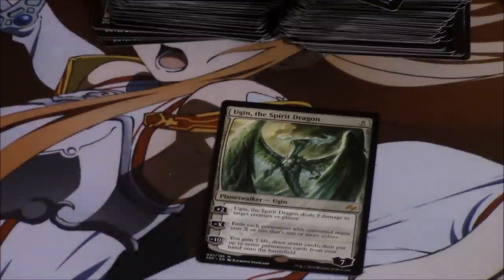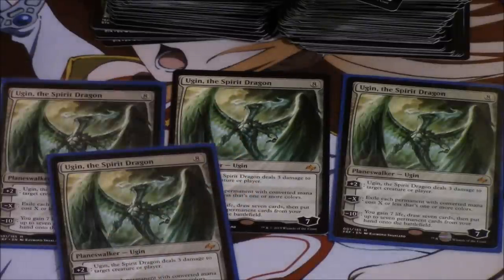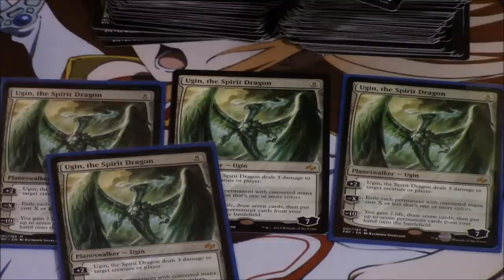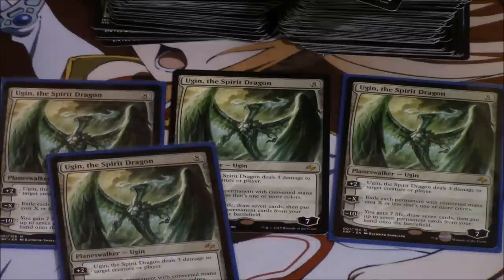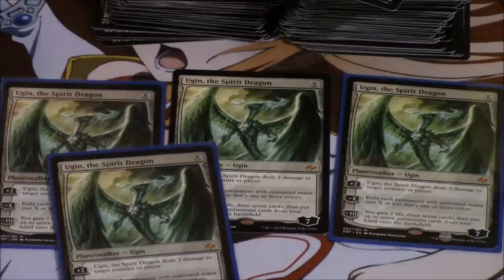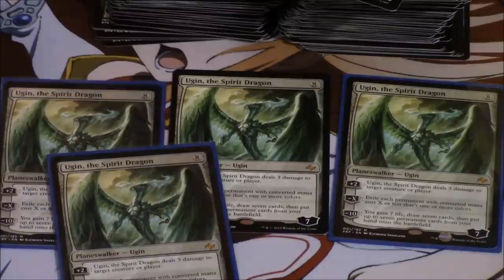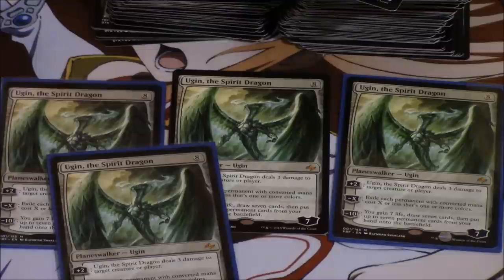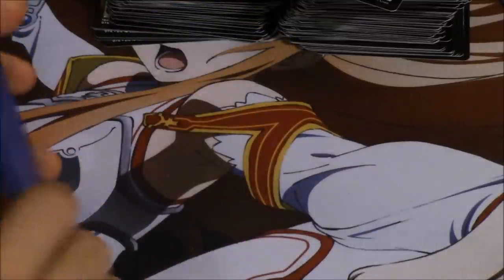$35? Ugin, the Spirit Dragon Speculation